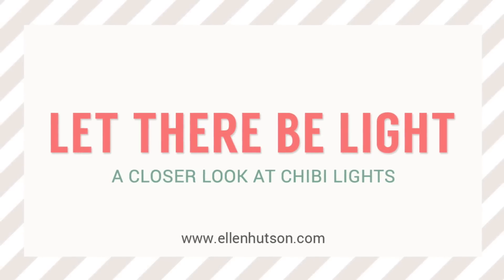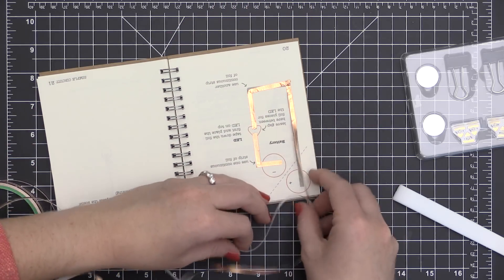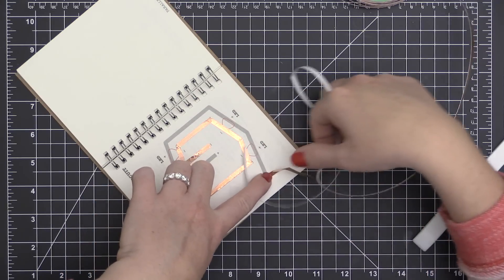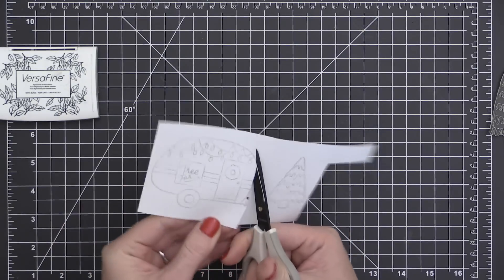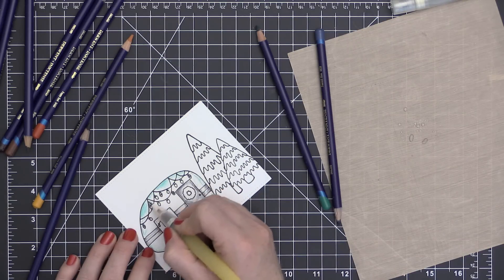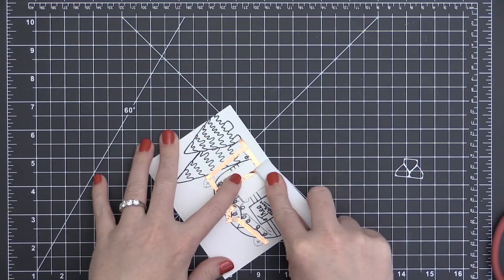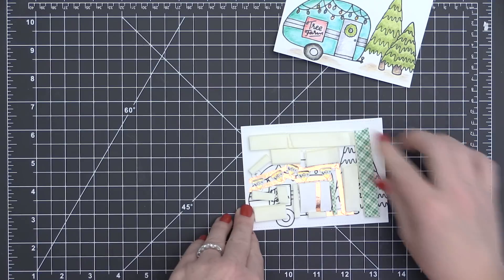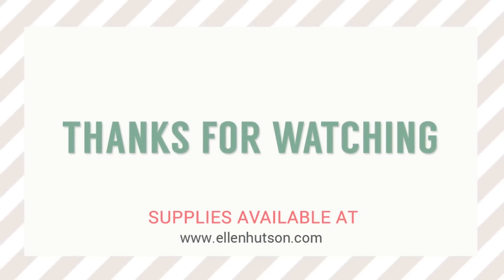Let There Be Light - A Closer Look At Chibitronics Chibi Lights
Supplies List:
Crystal Clear Plastic, Medium Weight 8 1/2" x 11" (10 pk)